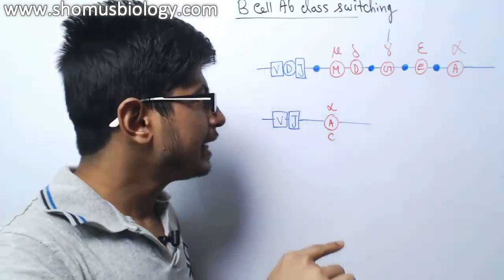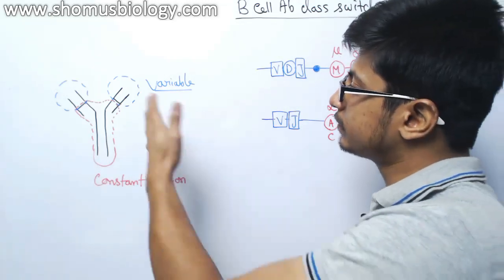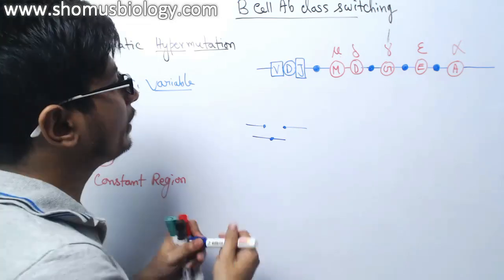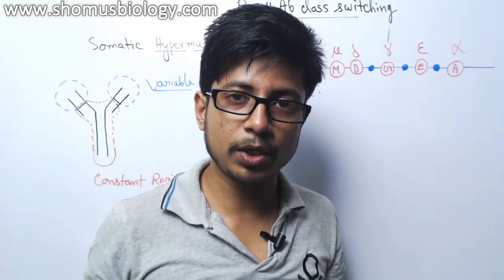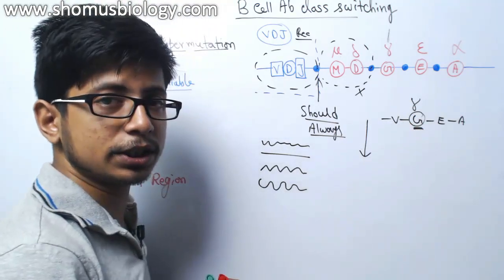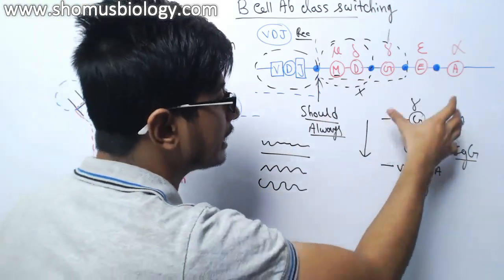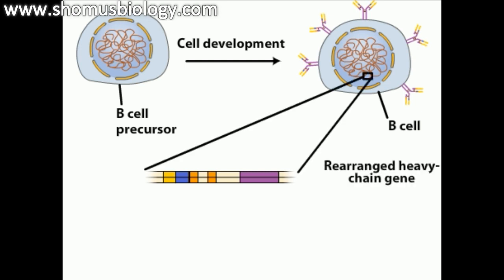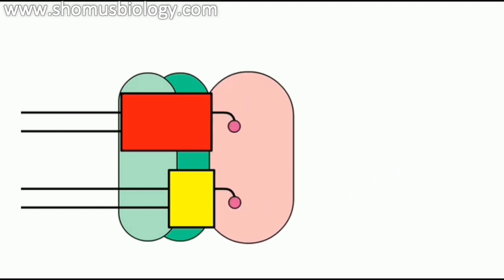VDJ recombination | antibody class switching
VDJ recombination lecture -  This lecture explains about the mechanism of antibody class switching and somatic mutation that leads to the development of antibodies by the plasma cells. Plasma cells undergo genetic VDJ recombination that allows them to shuffle DNA segment between variable region of antibody which helps in the generation of different types of antibody modifications. This process is known as antibody class switching when the antibody class is switched from one type to the other.